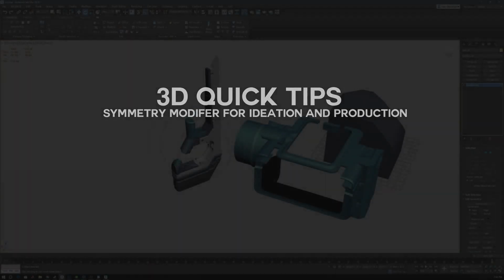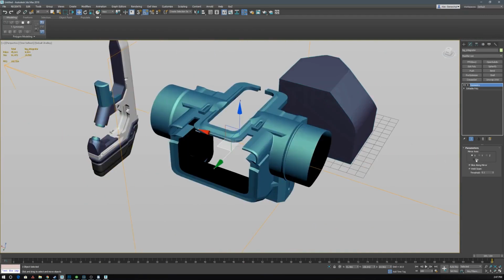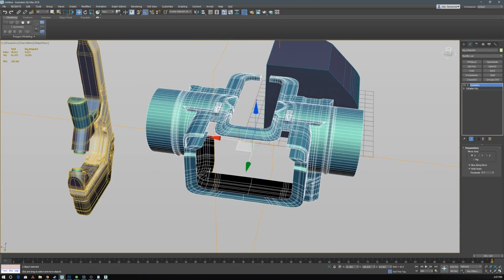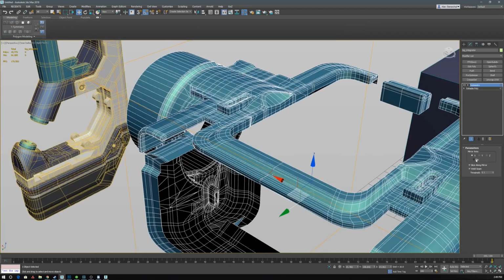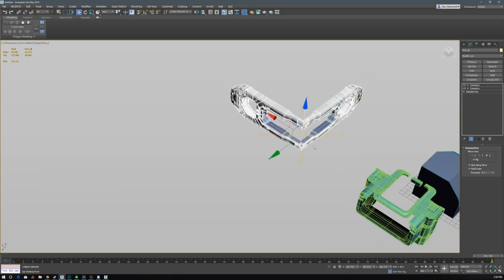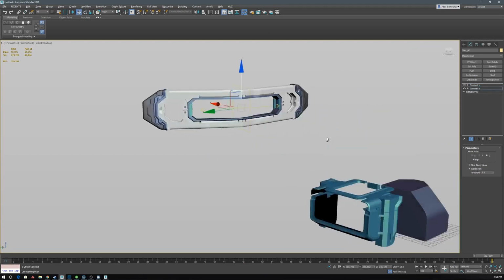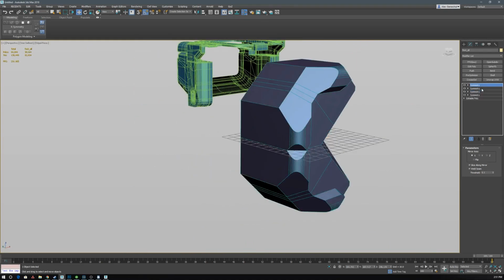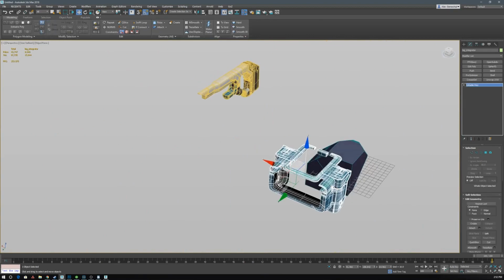3DQT: Symmetry Modifier for Ideation and Production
In this video I go over the basics of the symmetry modifier and how to use it to find new shapes for concepting and also how to use it in production.